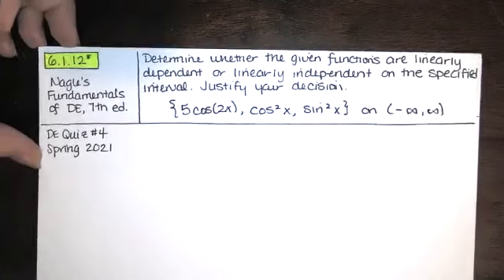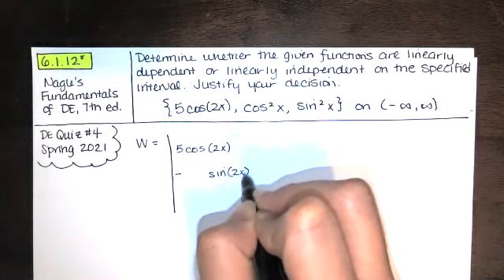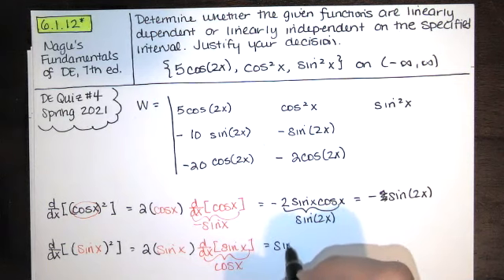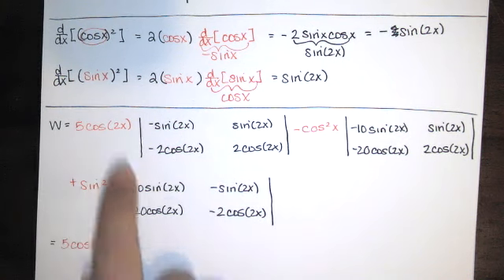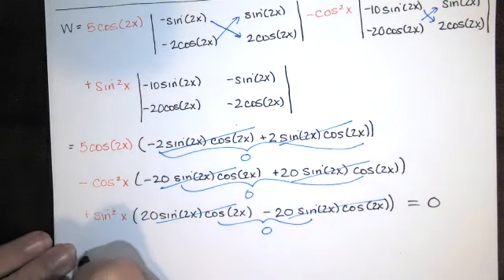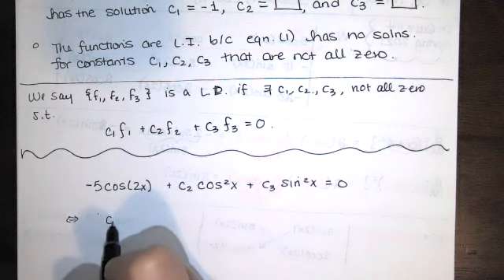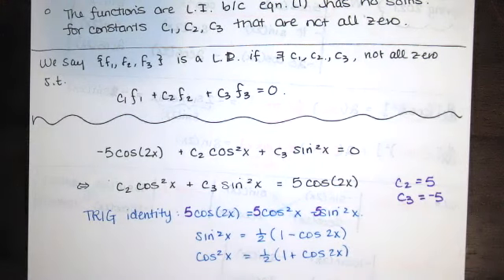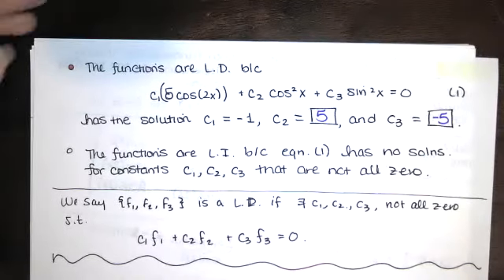Problem 6.1.12 - Determine whether the functions are linearly independent. - SP21 DE Quiz 4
In this video, we solve problem 6.1.12 from Nagle's Fundamentals of Differential Equations, 7th edition. This problem was featured on some versions of Quiz #4 in MATH 2613: Elementary Differential Equations taken during the Spring 2021 semester.

We're given three functions, and asked to determine whether the set of functions is linearly independent or linearly dependent on a given interval. We use the Wronskian and the definition of linearly dependent sets to justify our answer in two different ways.